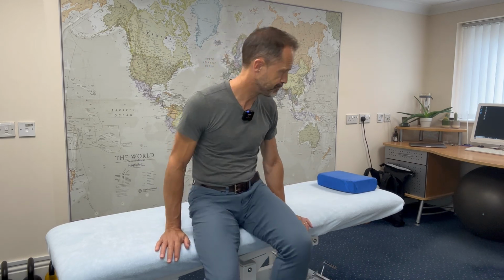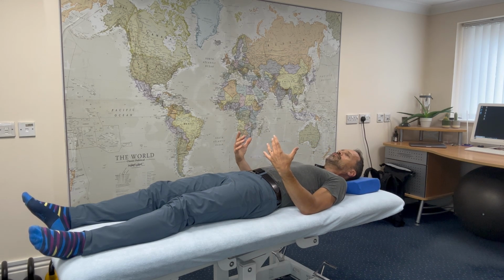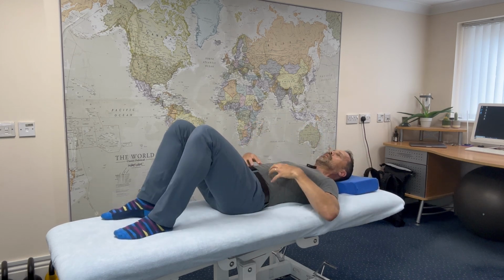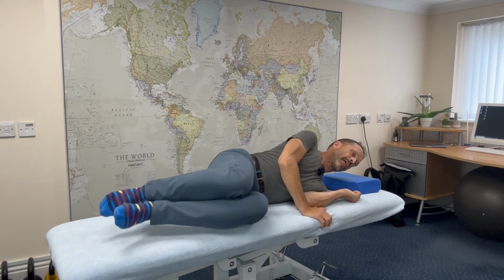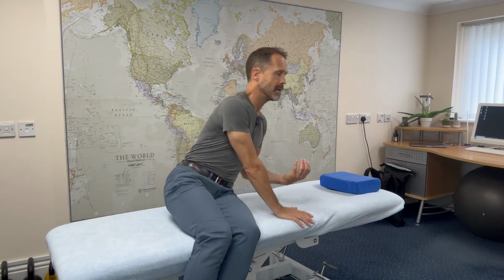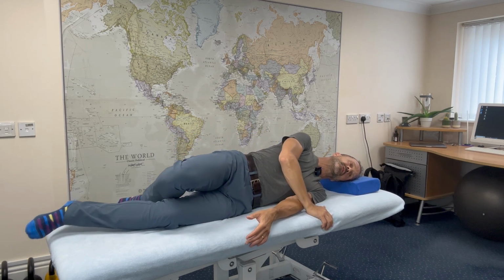Get out of bed, turn over in bed pain free in Winchester, Alresford, Chandlers Ford, and Twyford!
🌟 Welcome to Winchester Spine Centre – Your Trusted Source for Holistic Chiropractic Care 🌟

Are you in need of professional chiropractic services in Winchester, Alresford, Chandlers Ford, or Twyford? Look no further! At Winchester Spine Centre, our dedicated team of experienced chiropractors is here to provide top-notch care tailored to your unique goals.

🔍 Discover a range of services, from in-depth chiropractic assessments to tailored treatment plans designed for your health and fitness goals. Our commitment extends to providing pain relief, rehabilitation, and specialised expertise within the Winchester, Alresford, Chandlers Ford, and Twyford communities.

👩‍⚕️ At Winchester Spine Centre, we prioritise patient education, empowering you to actively participate in your wellness journey. Choose us for a compassionate and collaborative approach to achieving your health goals.